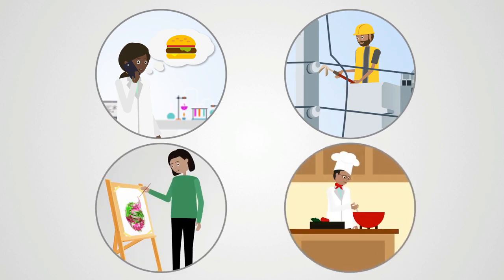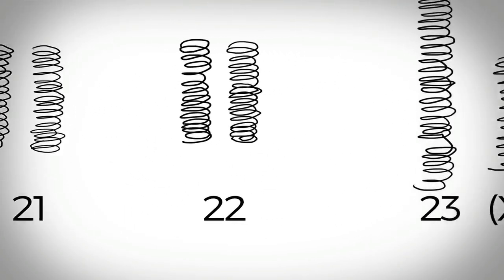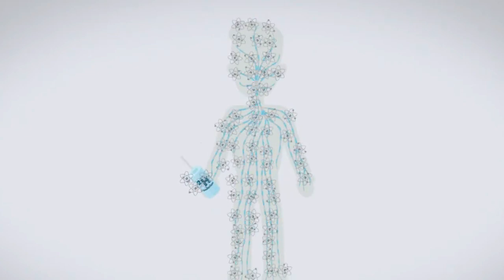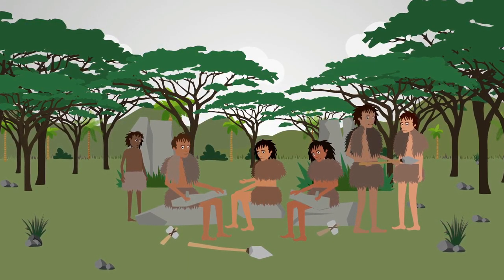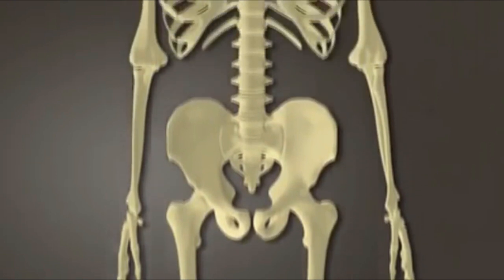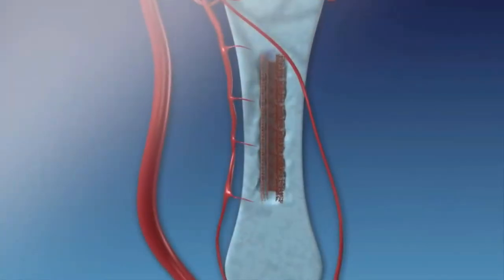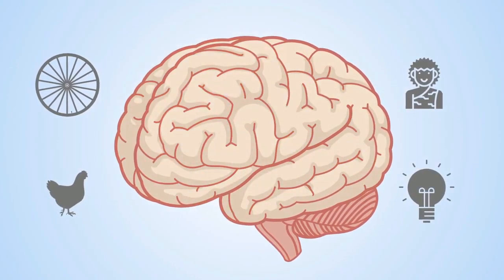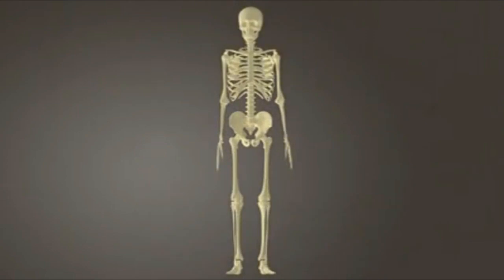No! Ashwagandha does not help increase your height (Scientific Explanation with other benefits)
There is no scientific proof to claim this particular statement. Ashwagandha does not make us taller. It increases bone density and maintains height. It also helps retain our posture even at a relatively older age.

0:00 Why tall?
0:32 How do we grow?
1:10 Factors that determine the height
3:25 What is Ashwagandha?
4:00 Benefits of Ashwagandha
5:05 How do we gain height?
5:49 Human Growth Hormones
6:38 When do bones stop growing?
6:56 How does Ashwagandha help us with height?
7:30 What weakens the bones?
8:49 Conclusion